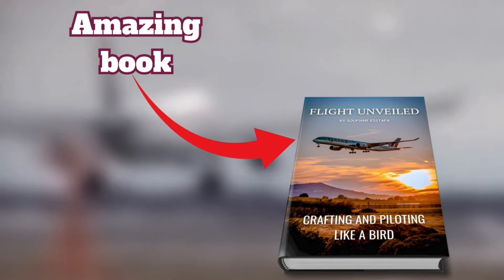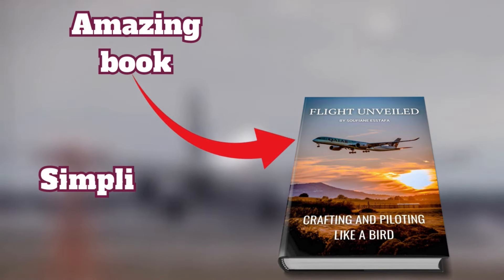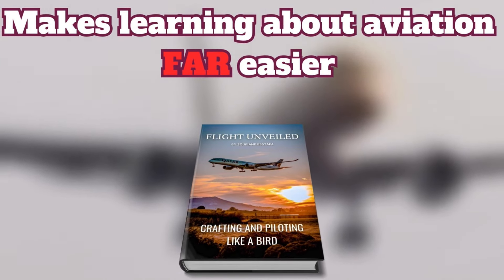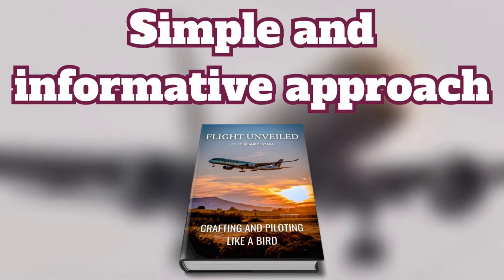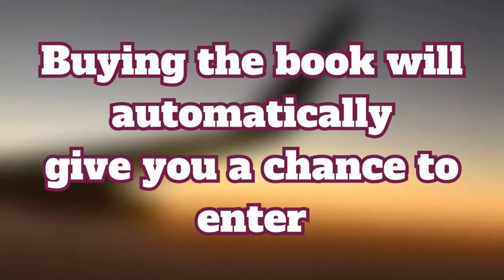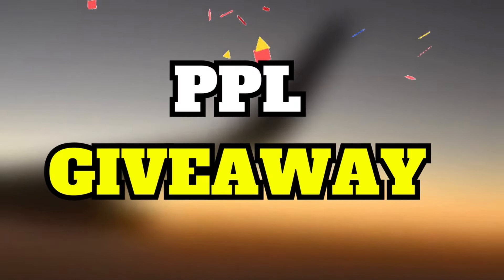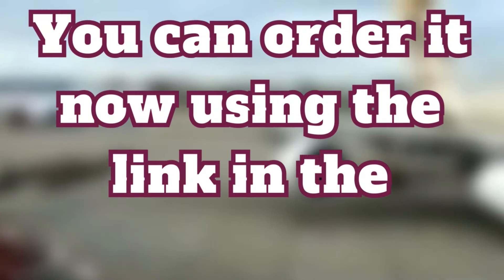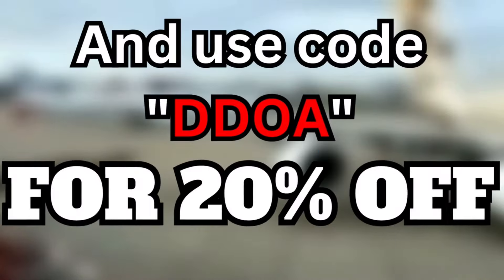Fighter Jets Nearly Crash - Daily dose of aviation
Welcome to another Daily dose of Aviation!

Learjet 45 nearly has wing strike during windy landing @Planecaster